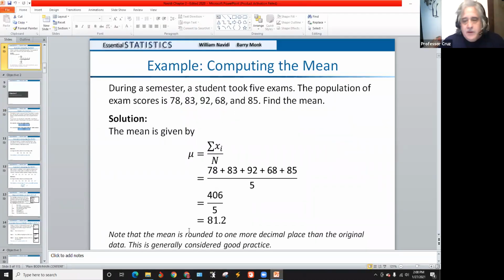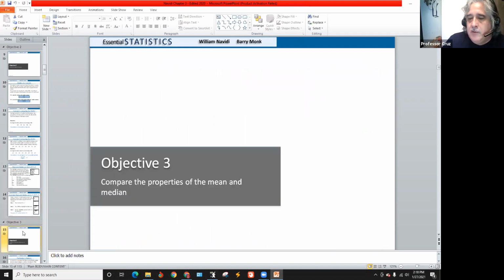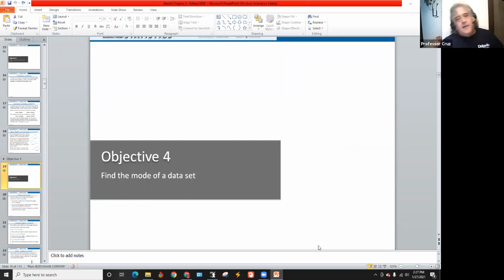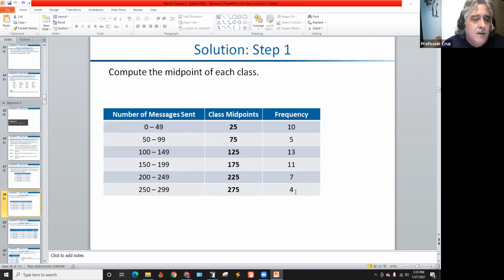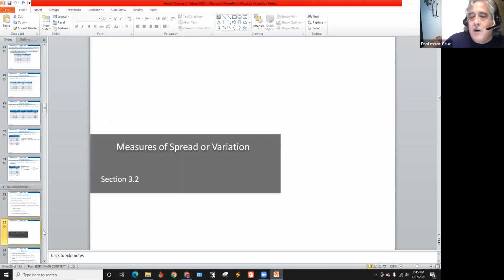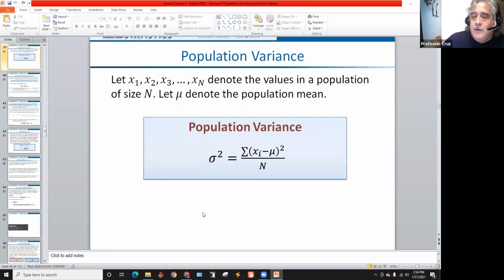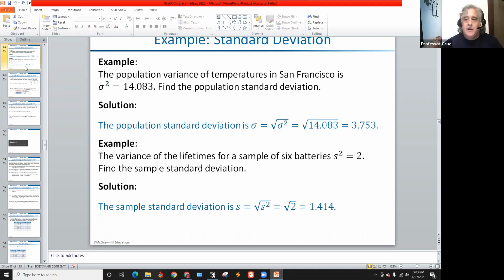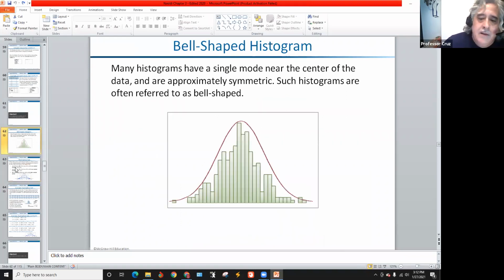Introductory Statistics - Lesson 3 - Descriptive Statistics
Chapter 3 - Measures of Center, and Measures of Variation